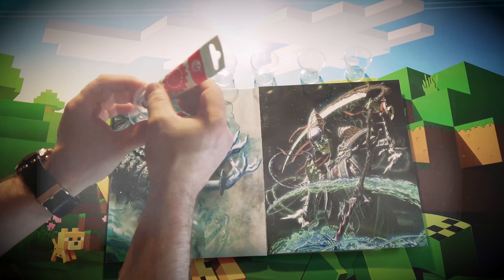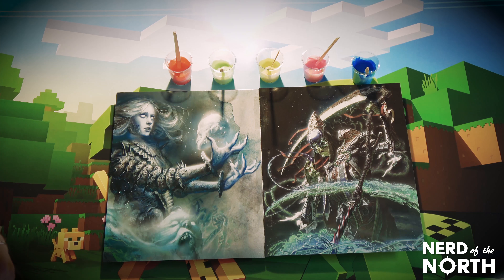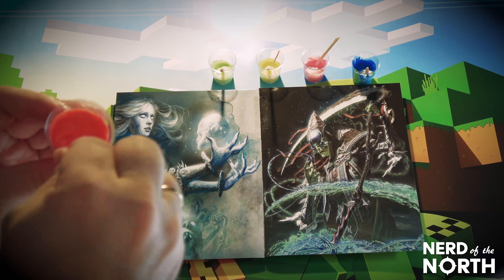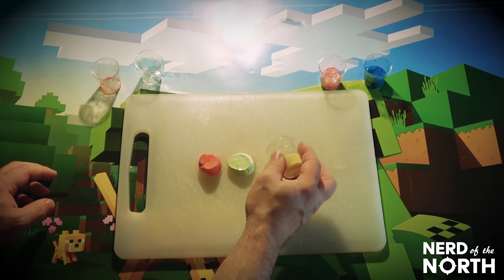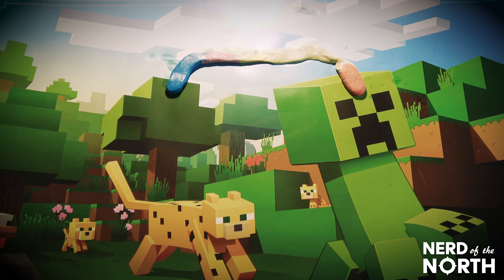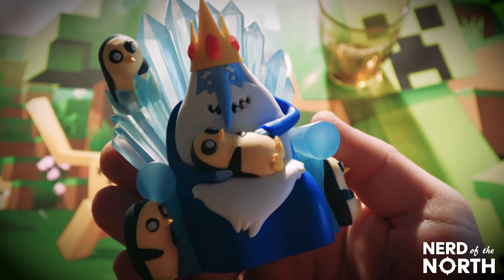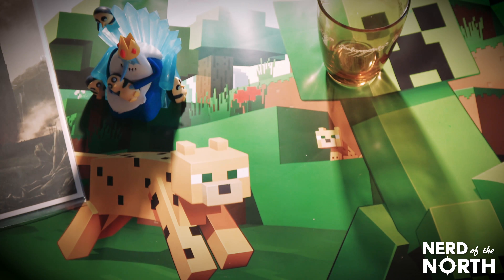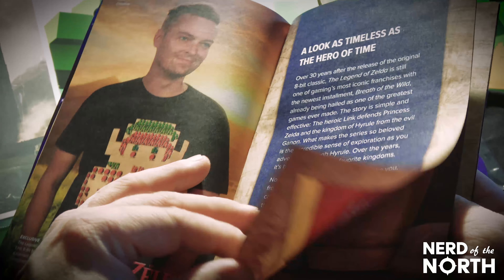D I Y Rainbow Slime + Loot Crate Kingdom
So I'm just in the Loot Cave creating Rainbow Slime today! I really don't know what to say about it other than it was fun to make and the results were kinda nice. But lets skip to what I do best and that is unboxing! Today I unbox the August Loot Crate with the Kingdom theme! If you would like to get your own loot crate delivered to your door then click this link!